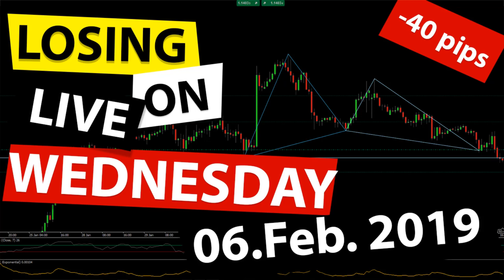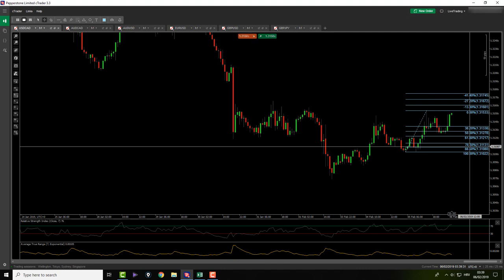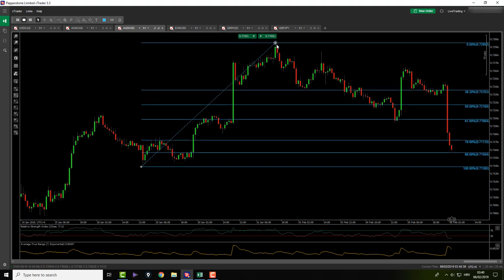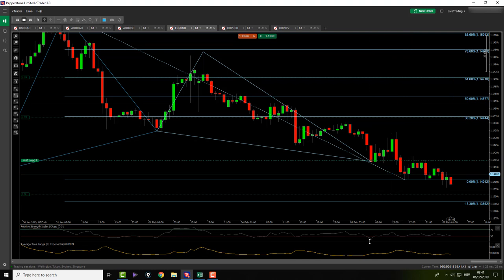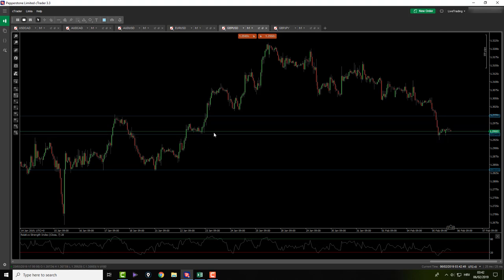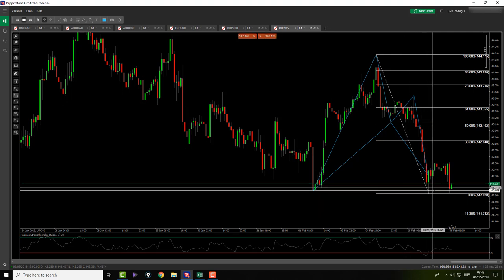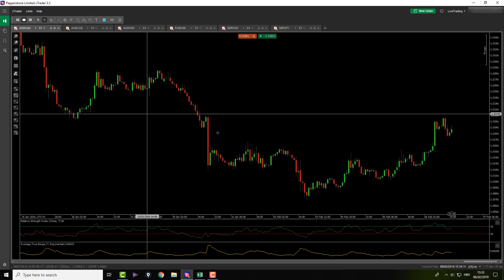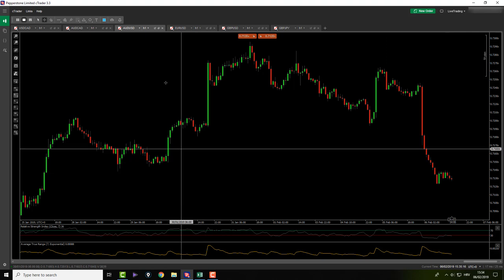How To Lose Like a Pro Forex Trader ? - 40 Pips Live Today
As you have probably realized I do not sugarcoat anything when it comes to Forex trading. I believe in full transparency because after 3 years of struggling, I finally came to realization that 100% winning Forex trading system DOES NOT EXISTS, hence me showing the good and the bad of Forex trading. In this video you will see me showing my premarket analysis, how I got engaged in a trade and how it lost after it being up over 20 pips at some point. However because of my Forex backtesting I know this was a good trade cuz I did everything per my rules.